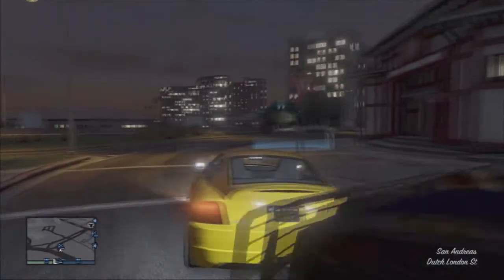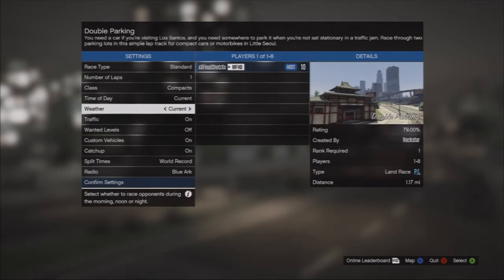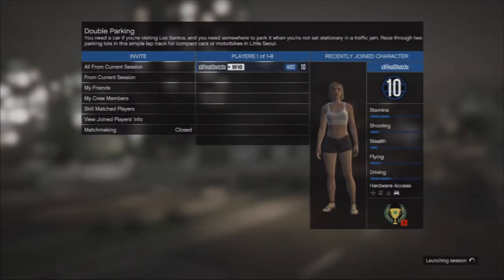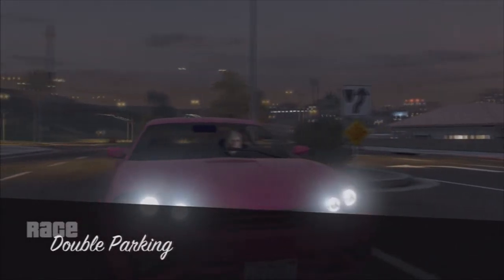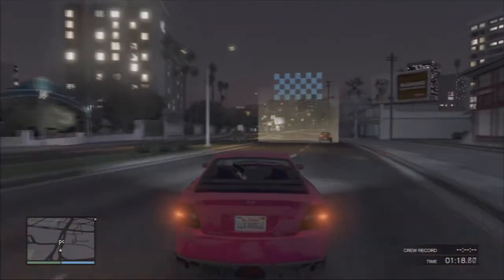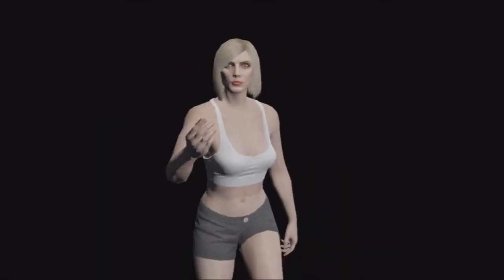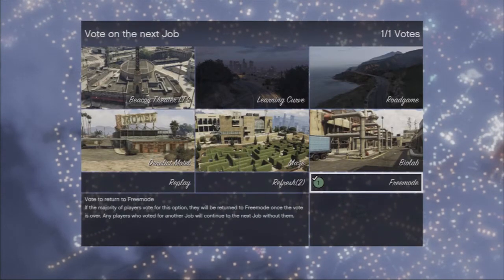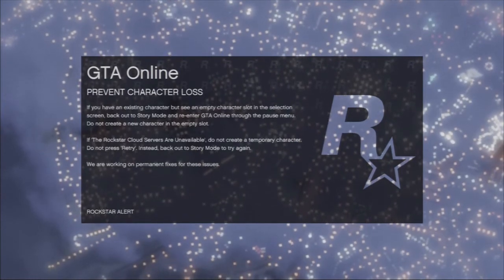How to Level Up Quickly in Grand Theft Auto 5 Online